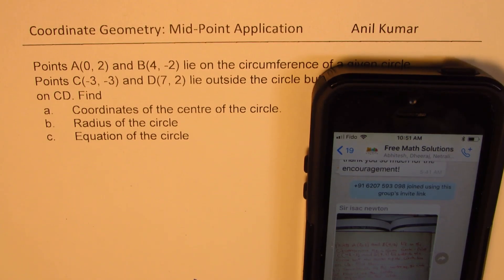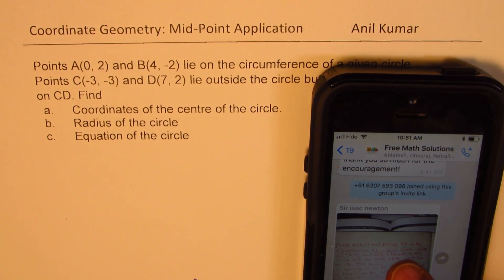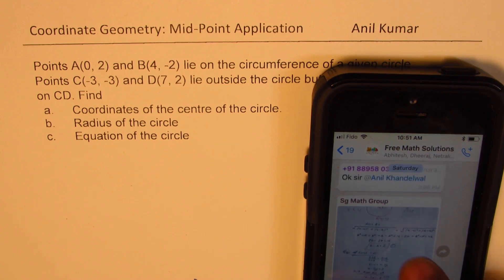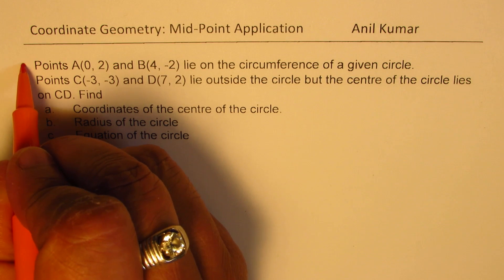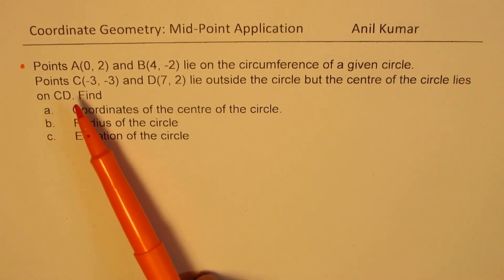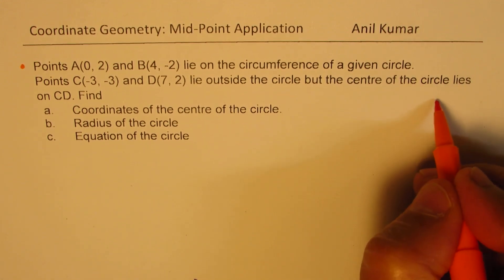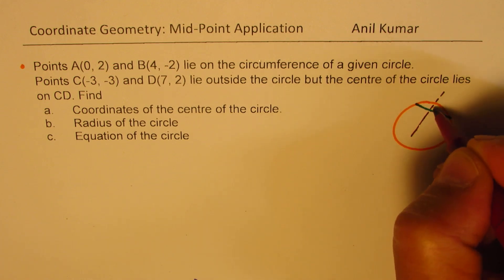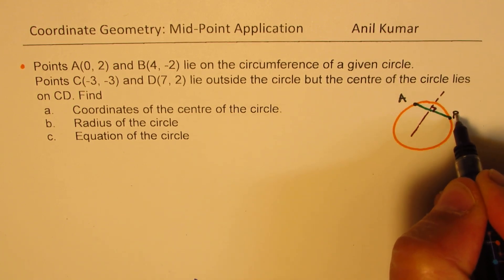Find Equation of Circle Given two points on Circumference and Two outside MPM2D -GCSE-EDEXCEL-SAT